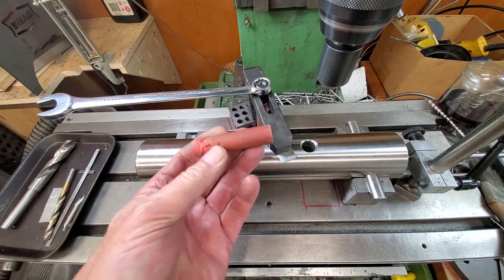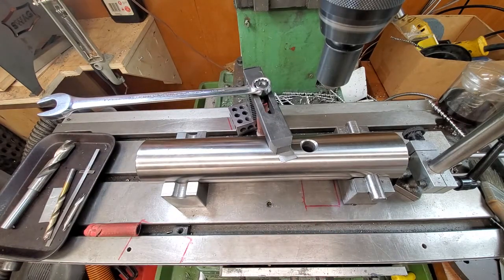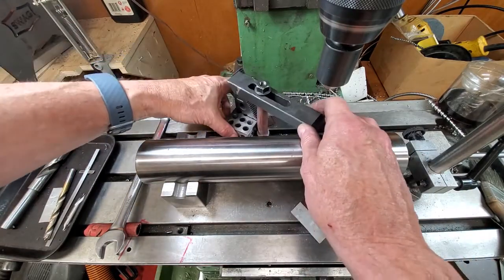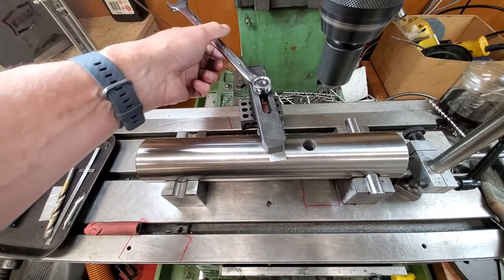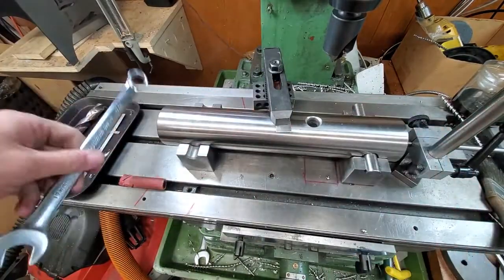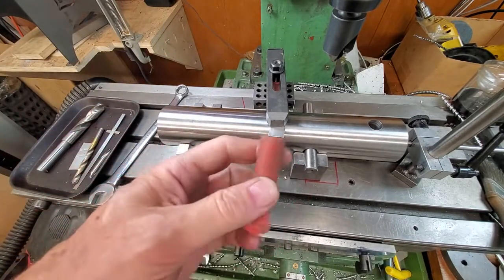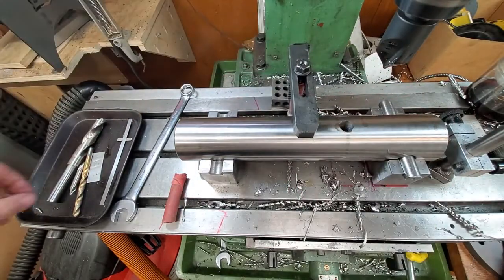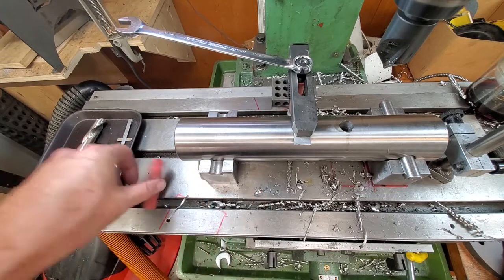Saturday Night Quicky #1 Strap Clamp Hack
The first in a series of quick videos. tonight showing a hack for strap clamps on the mill.